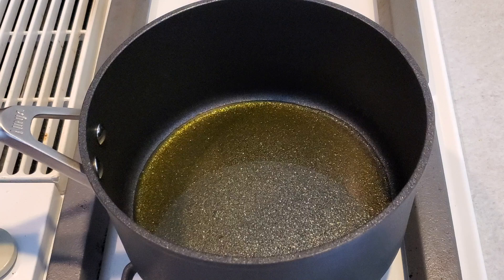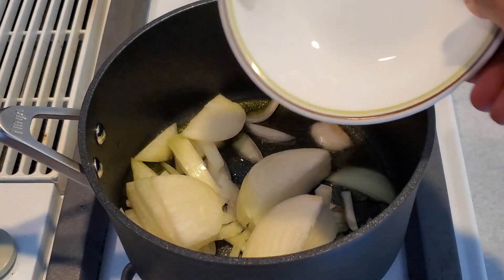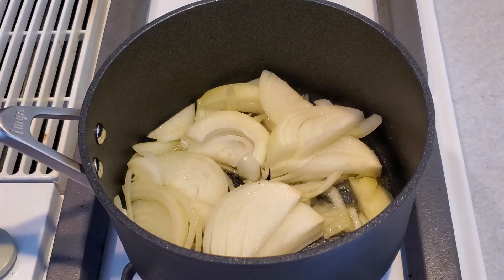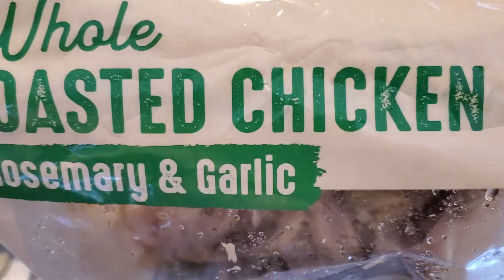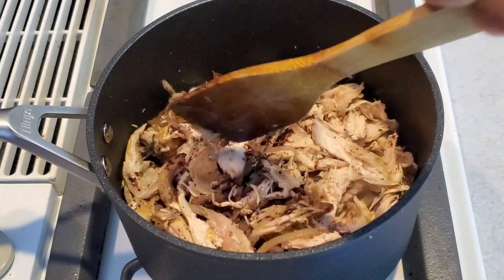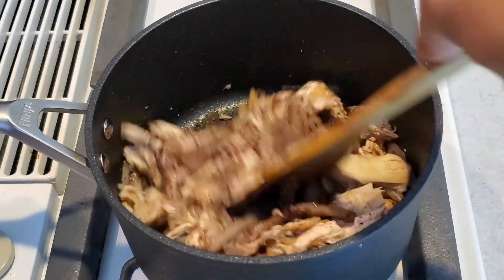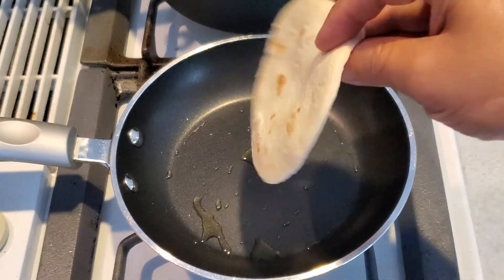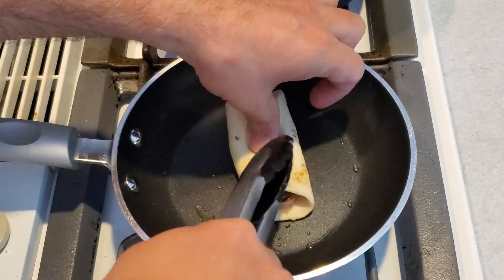Best Musakhan Chicken & Onion Recipe لفايف المسخن اللذيذه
My videos make cooking easy and practical.
Healthy and delicious recipes are explained in a very simple way.
A variety of dishes from different parts of the world with emphasis on Mediterranean Cuisine.
You will also find  creative ways to do things at home.
ابو مالك يجعل لكم الطبخ والنفخ سهل وبسيط وممتع بلهجة حلوة ومميزة
لاشئ صعب بعد الآن
اصنع واطبخ وتمتع